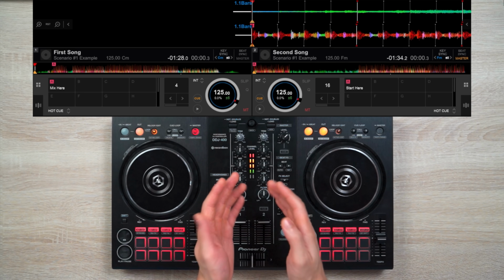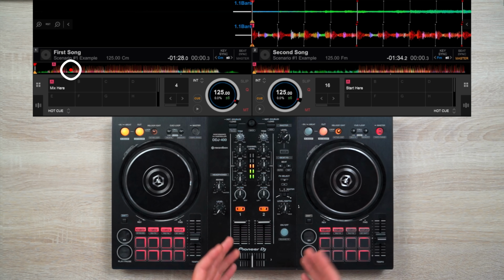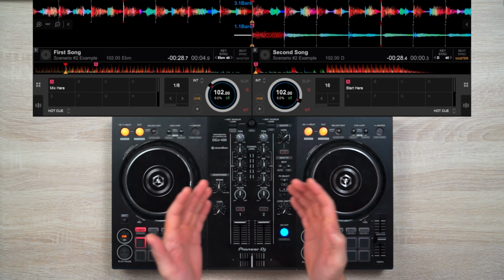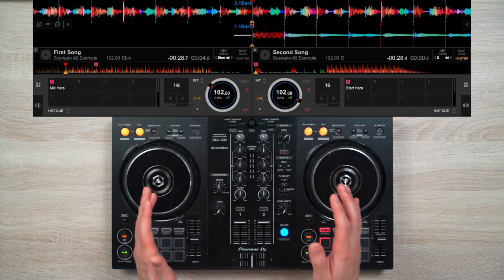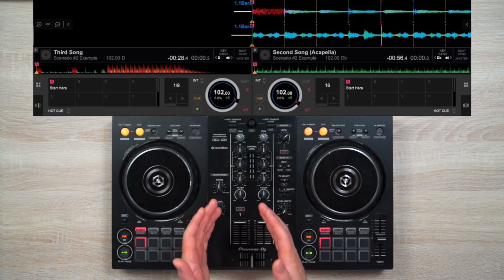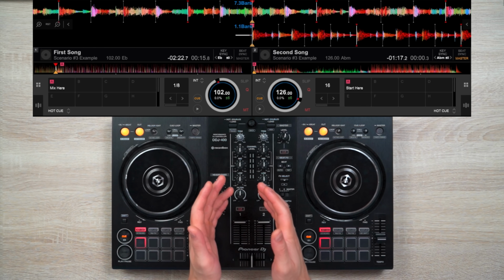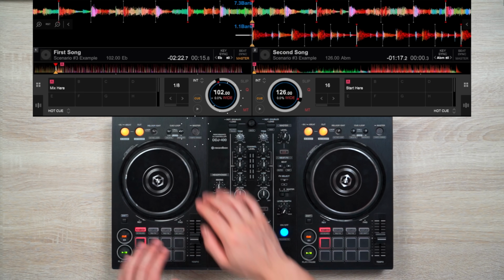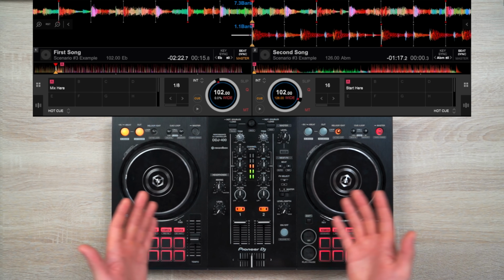Beginner DJing VS Pro DJing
💻Get DJ.Studio the app that helps DJs plan, and create perfect mixes

EVERYTHING I own to DJ and Video!

►DDJ-FLX4 (Amazon)
► Backpack I use for DJ’ing
► Best Budget Turntables EVER
► Best Budget DJ Mixer EVER
► Best Turntables EVER
► Best DJ Mixer EVER

Live in New Jersey?

►TIMESTAMPS

00:00 - Intro
1:44 - House Mixing
3:33 - Hip Hop Mixing
5:26 - How to Mix to any Genre and BPM

►SCRIPT

When you start getting good in DJ’ing, you’ll often find yourself implementing the same techniques when mixing. And doing the same stuff, over and over again, can get pretty boring, pretty fast, not only for yourself but for the audience as well.

So, in this video, I’m gonna show you 3 mixing scenarios, where you can turn your basic transitions into better ones, using 3 advance mixing techniques.

Now, the purpose of teaching you these 3 advance techniques, is to hopefully give you more options when mixing songs together, to add more variety and excitement to your DJ sets.

Scenario #1 - Mixing House Songs together like a Beginner

So what you just saw was a clean and smooth transition.

We simply mixed in our next song which has a 32 beat intro onto the current songs chorus which goes for about thirty two beats as well.

Scenario #2 - Mixing Hip Hop Songs together like a Beginner

So the difference of this mix compared to the 1st basic mix example, is that here, we’re mixing at the outro section of the current song.

And though we’re trying to implement some smooth mixing. The keys of both songs are simply clashing.

And it’s unfortunate, because both songs have notable melody intros and outros. So what we want to do is highlight that, and smoothly mix at the same time.

So for this scenario. We’re going to implement an Acapella link up transition.

So we’re going to use an Acapellas to link both songs together.

So we’re going to mix the acapella at the outro section of the current song, then we’re going to echo out the current song away, load the next song, and cue that in, all while the acapella plays.

Then as the 2nd song reaches the end of its intro, we’ll simply echo out the acapella away.

Scenario #3 - Transitioning from another Genre to a Faster Genre

So what you just saw there was an example of scratch/cue dropping. And that semi basic technique works by echoing out the previous song away, and simply scratch/cue dropping the next song in.

This technique is an easy and effective way to shift genres and BPMs, but let’s take this transition up a notch, and make it sound smoother and cleaner.

So to do this more advanced transition, you’ll need to have the following settings.

Now, this more advanced transition requires the following settings:
1. Your first song assigned as the Master deck
2. Tempo fader settings set to wide
3. Sync activated on both decks

So the plan is, we’re going to mix the long intro section of the next song with the long outro section of the current song.

And at the same time,  slowly bring the BPM of the current song up, to match the native BPM of the next song.

And don’t worry. Since both songs are in sync, the next song will simply follow, the current songs BPM movement.

Now once we reach the next song’s native BPM on the current song, we’ll simply echo out the previous song away, and await the end of the next songs’ intro.